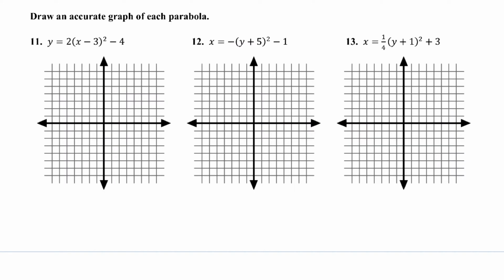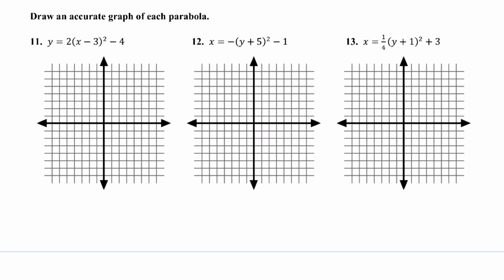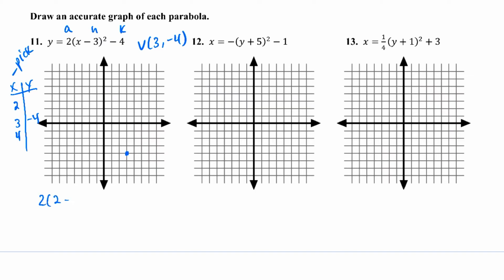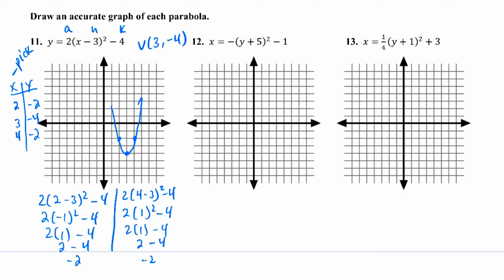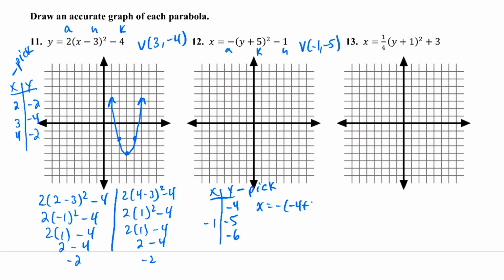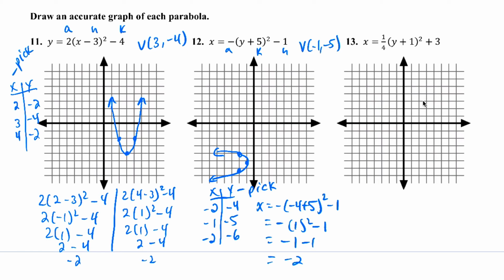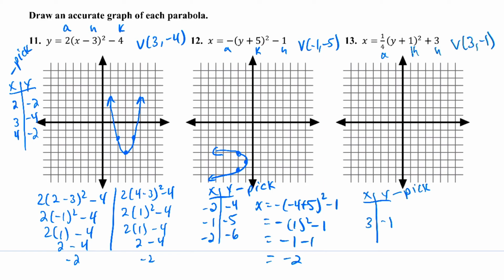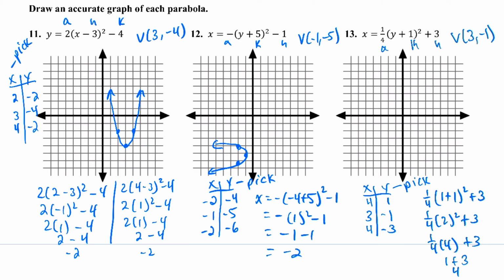Honors Ch9-2 Part E - Graphing Parabolas